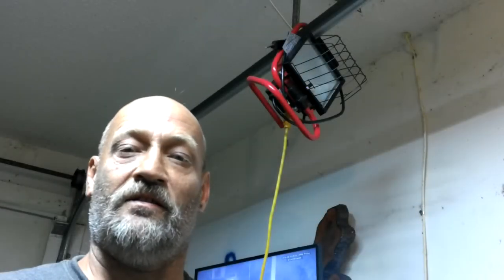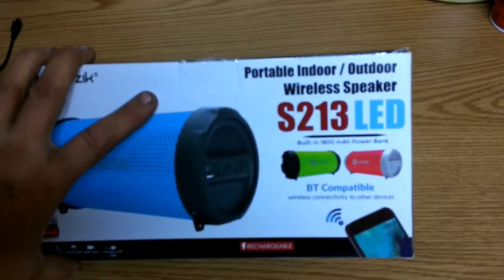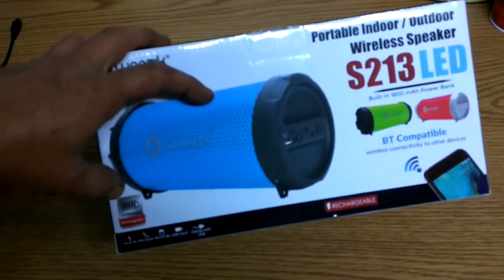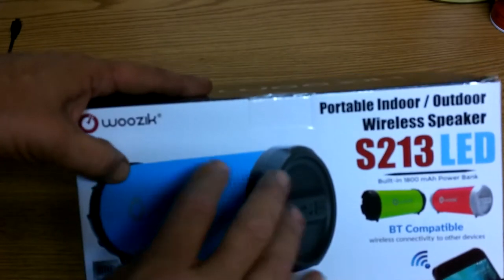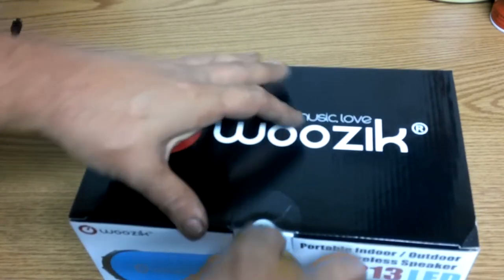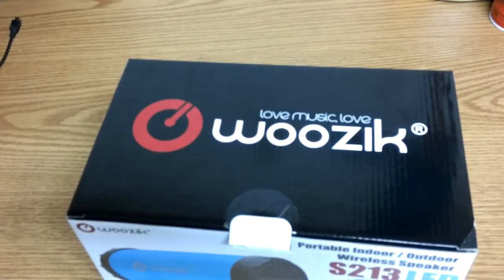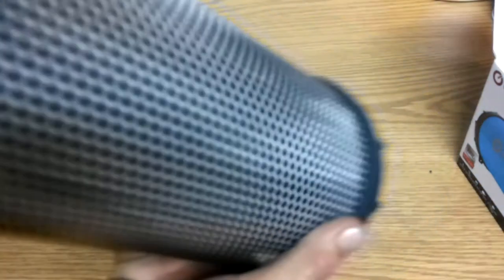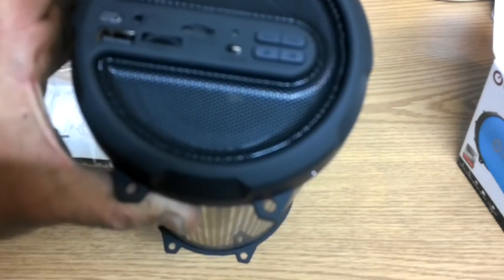new blue tooth speakers review